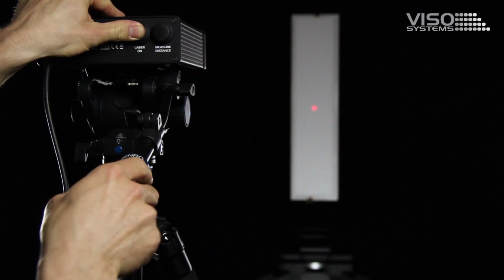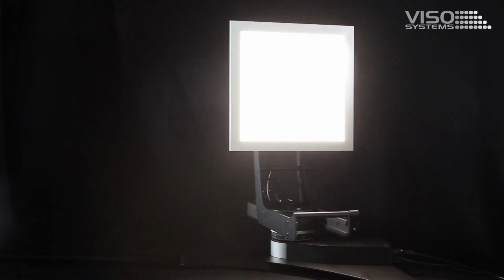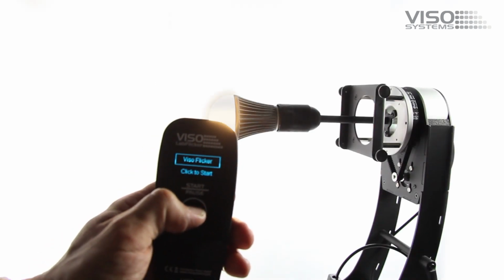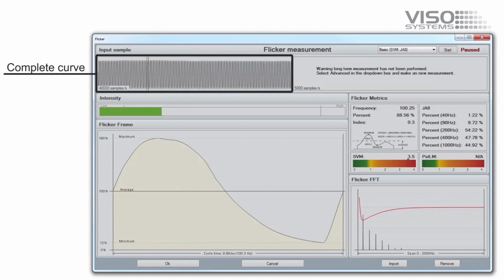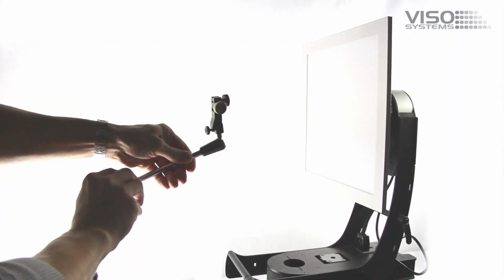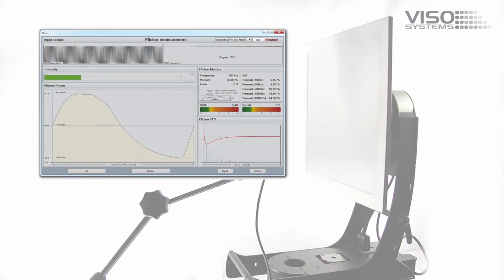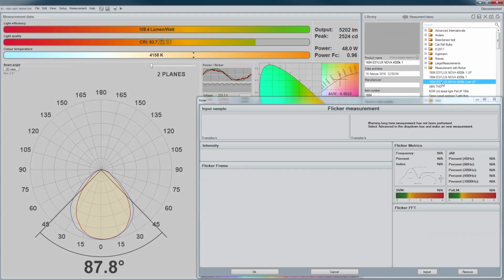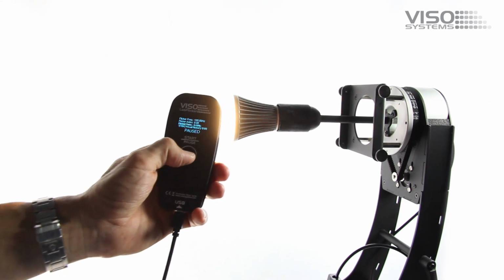Viso LabFlicker handheld flicker tester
The Viso LabFlicker handheld flicker tester enables you to fully measure any light source quickly by the click of a button. Simply measure flicker percentage, flicker index, flicker frequency, SVM, PstLM and JA8. Export to Excel and PDF.